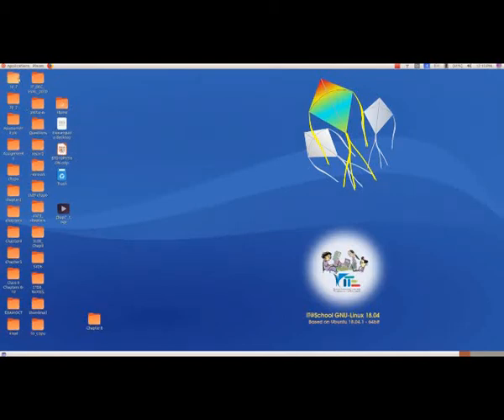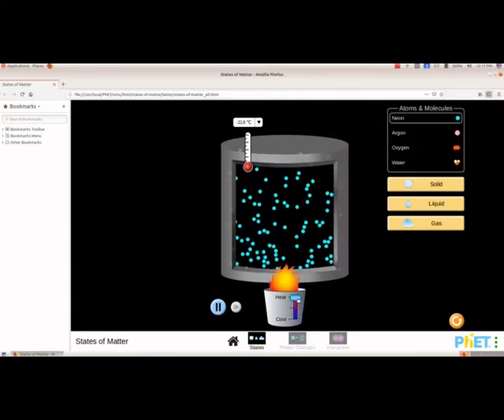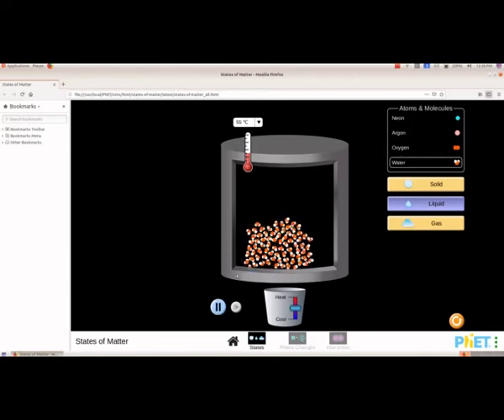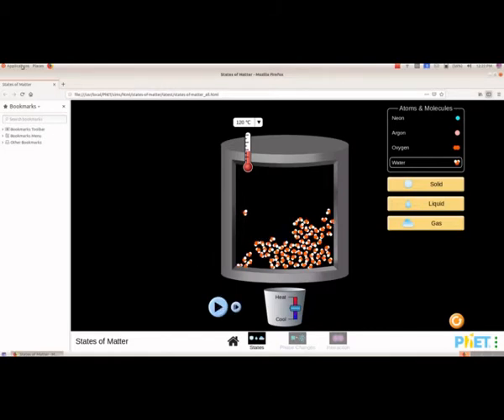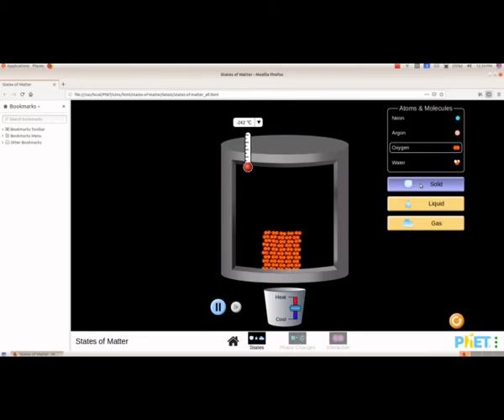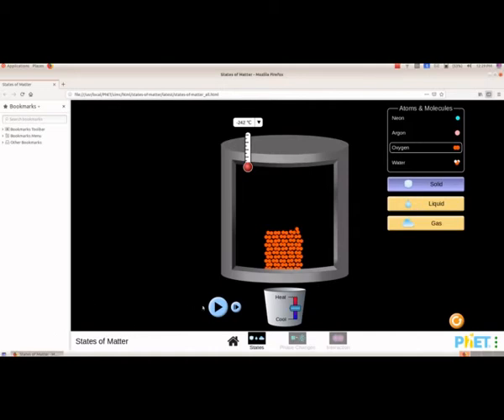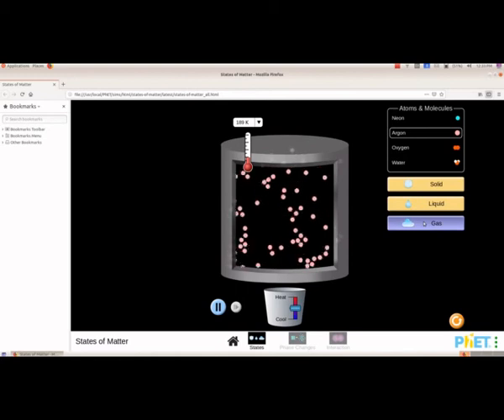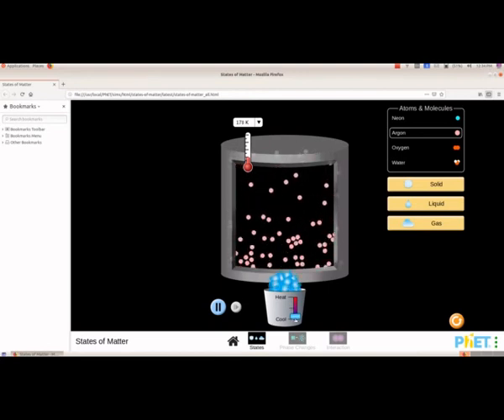Standard 8 _ICT : Chapter 7 'Laboratories in your Computer'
Std8_Chapter7 :  Video2